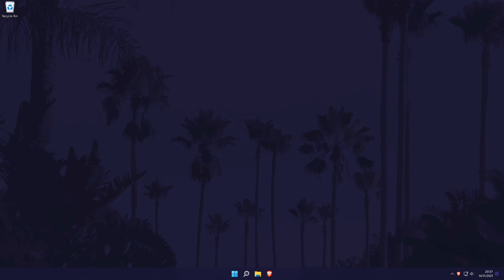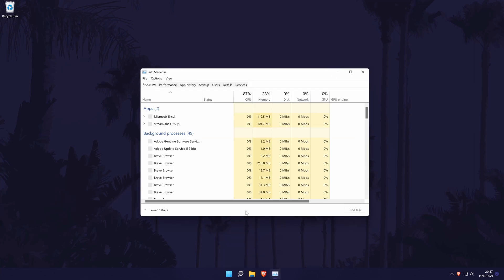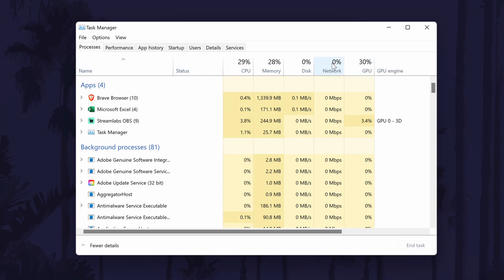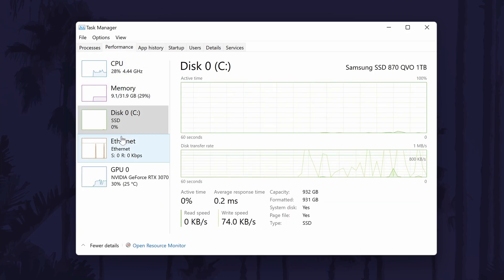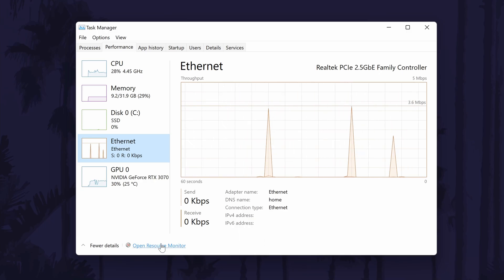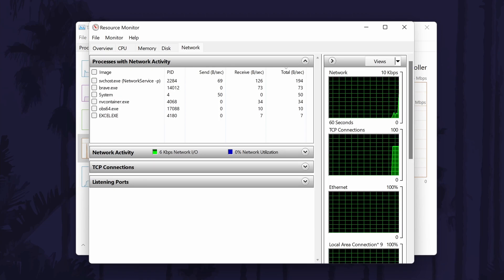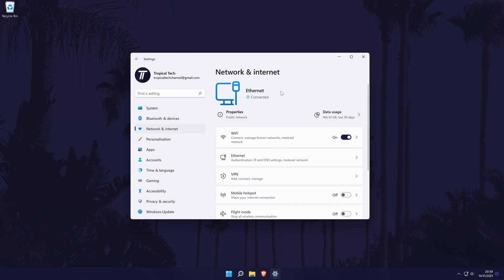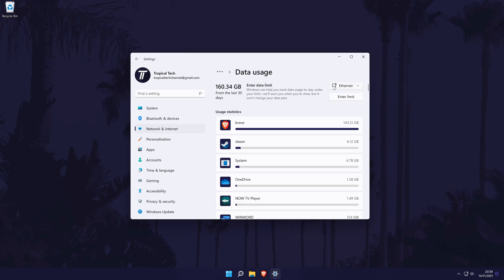How to Check Network Usage on Windows 11 PC or Laptop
Want to know how to view network usage on Windows 11 PC or laptop? This video will cover how to check network usage on Windows 11. You may want to know how to check current network usage on Windows 11 or how to see network usage on Windows 11 to help free up bandwidth by removing apps that are using too much of the network. Hopefully today's video helps show you how to view network usage in Windows 11!